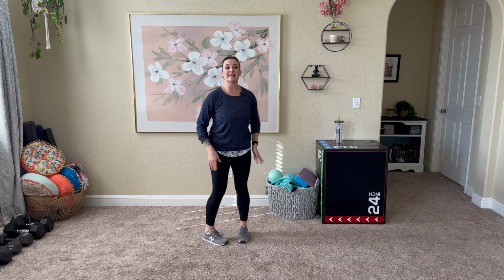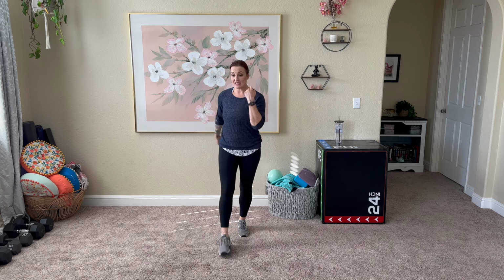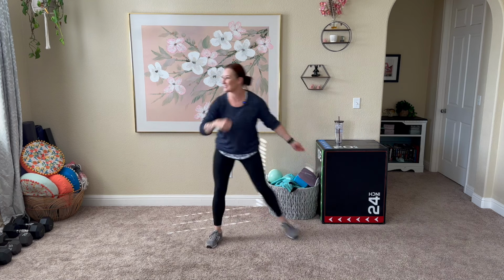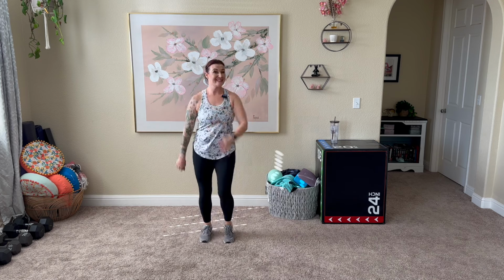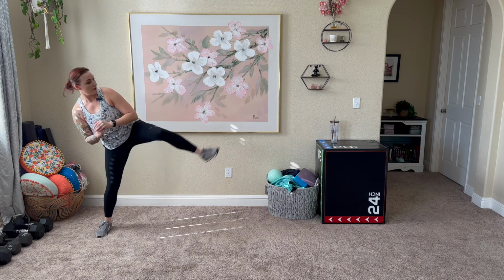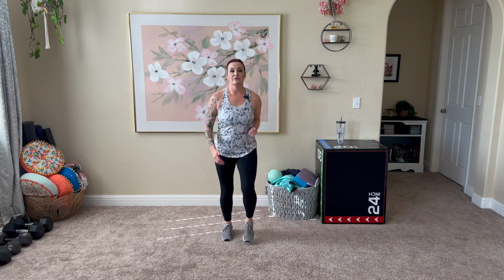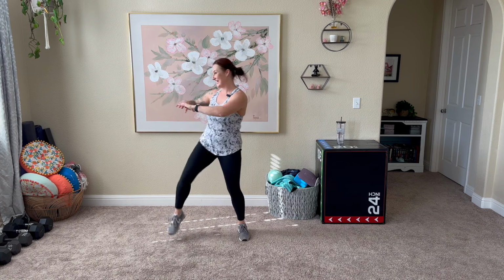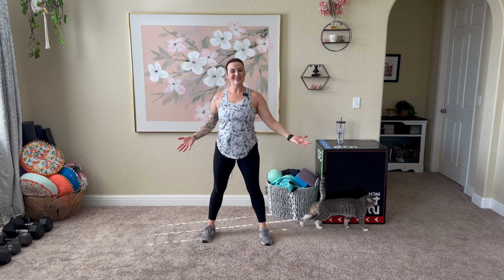WALKING WEIGHT LOSS: 40 Min Walking Workout, Indoor Walking Workout, Low Impact Walking Weight Loss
Ready for a low impact indoor walking workout at home? I have you covered today. This is great for all Fitness levels and easy to customize. You will be getting a full body fat burning cardio walking workout. Full body toning, strengthening, and balance exercises. This is a great at home workout for anyone looking for walking exercise for weight loss, walking cardio workout at home, easy walking exercise for weight loss, walking at home workout full body fat burn, and best walking exercise at home.

Our biggest goal today is to get that heart rate up to a comfortably increased level allowing us to get those fat burning workout benefits today.  We are also working in a light bit of balance training. Which will add to foot strength and ankle strength. Along of course with improved balance will come nice strong and ab toning exercises. This is a no equipment workout, or dumbbell workout, but for sure a great walking at home workout with easy set up. Light weights today keeps impact and weight easy on sensitive joints. Our  joints will stay happy  and we get to work to improve joint health and joint mobility. Get those comfy shoes on and let's get our steps in with this 40 minute walking cardio workout !